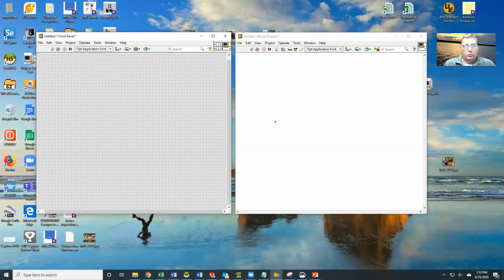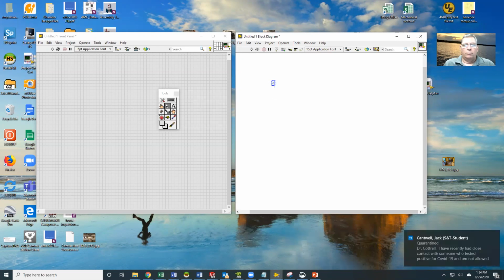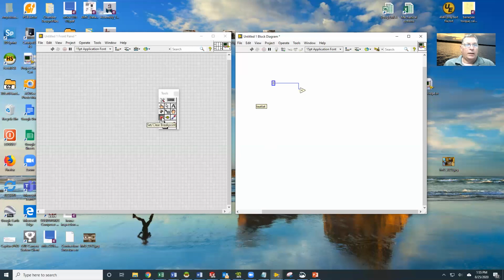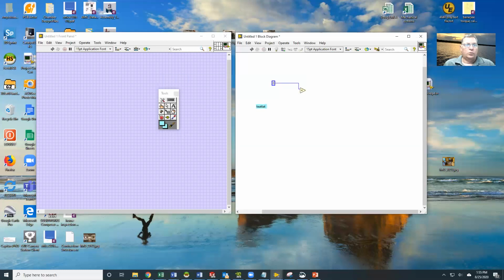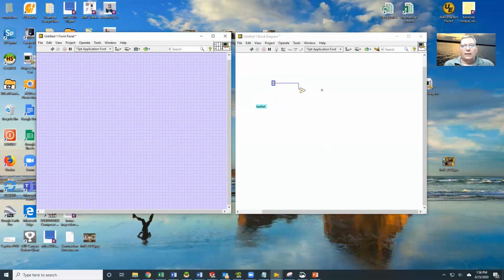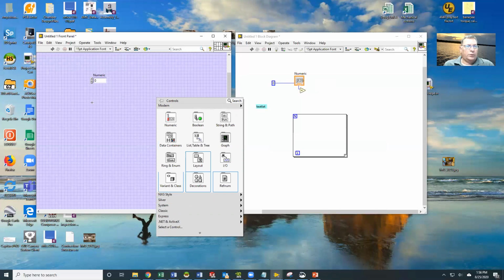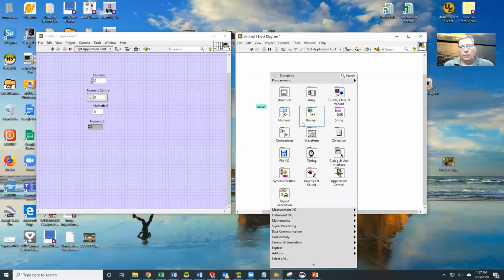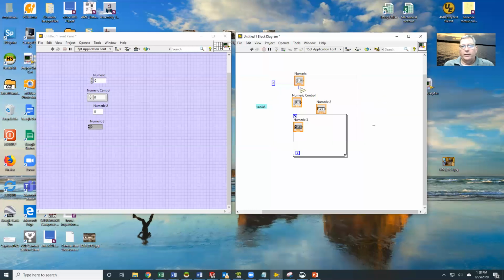LabVIEW pointers and pallets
A short description of LabVIEW (2019) Pointers and programming pallets.